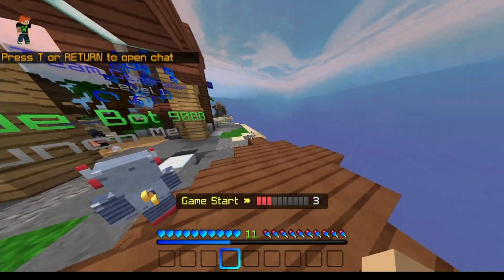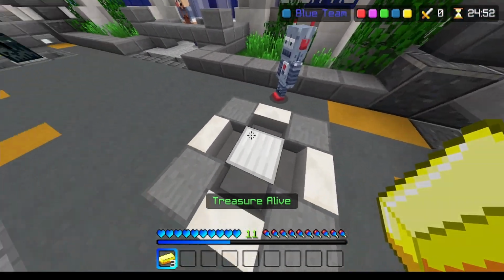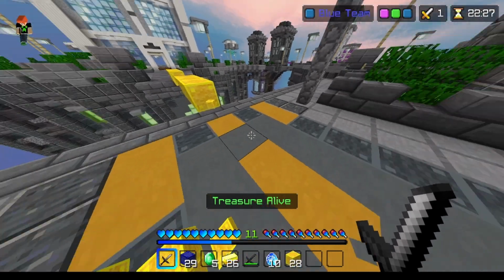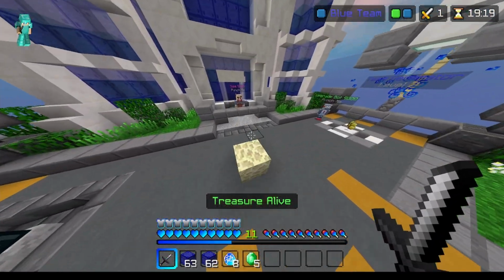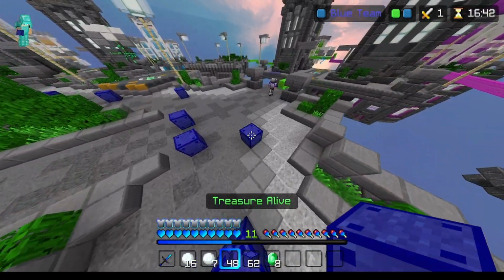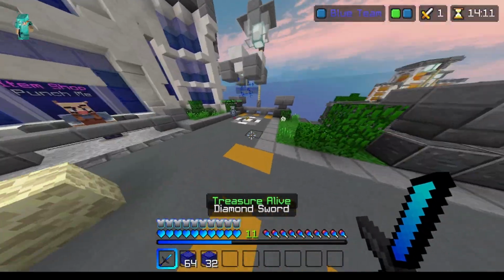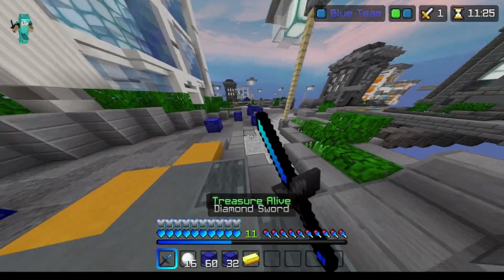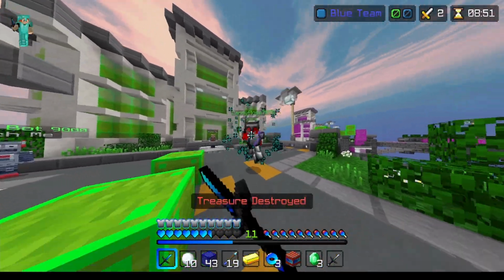How To Play The Hive Treasure Wars! (thehive)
In this video, i will be showing you how to play treasure wars!

Credits:
Song: Alan Walker - Force
By: Alan Walker
Source: NCS (NonCopyrightSounds)
(i forgot to add the above music)